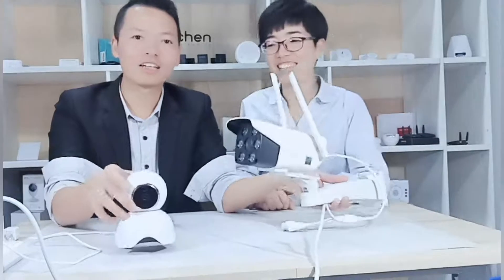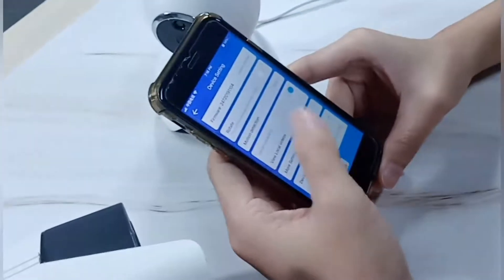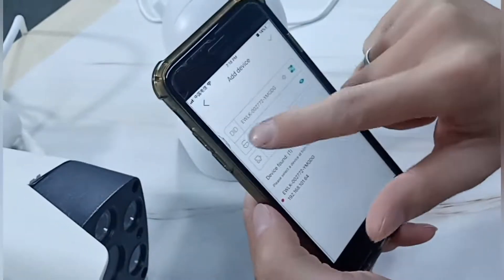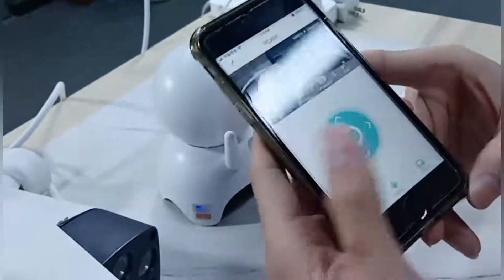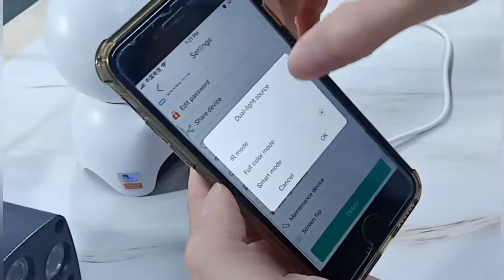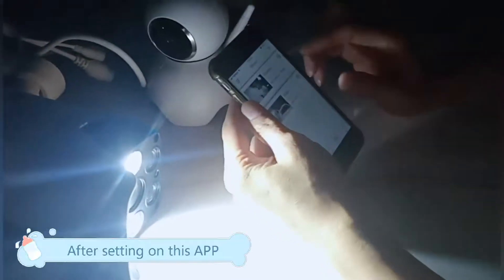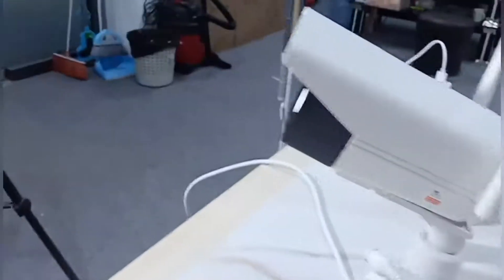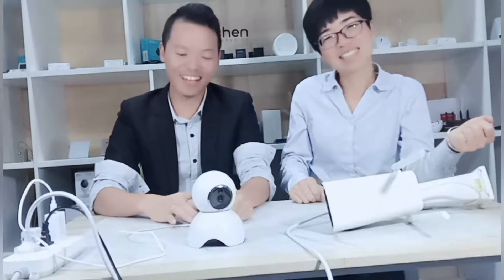The solution to set the function of "smart mold" for your Ewelink Outdoor Camera by Eachen.cc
Recently, mang friends comment that this Ewelink Outdoor Camera can not set the "Smart mold" on Ewelink App. The White Light of the camera can not be triggered on in night vision automatically. So today we will share you a new way to solve this problem.
You are welcomed to click the link below if you are also interested in smart things!